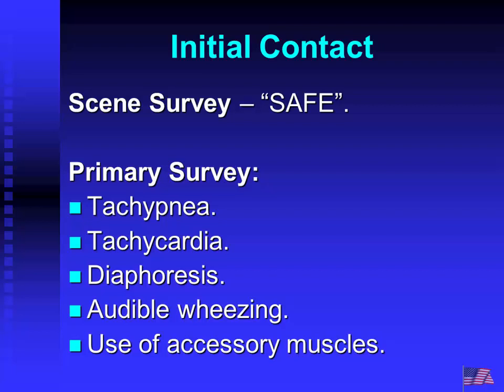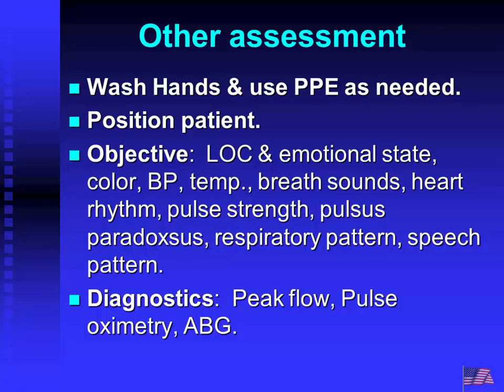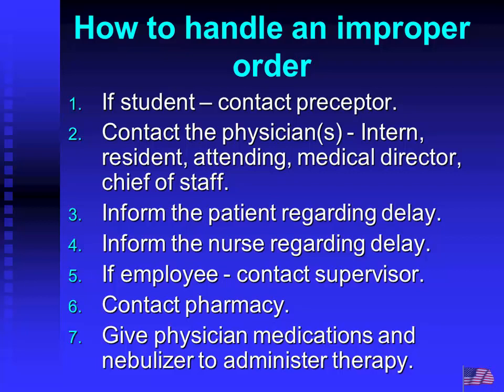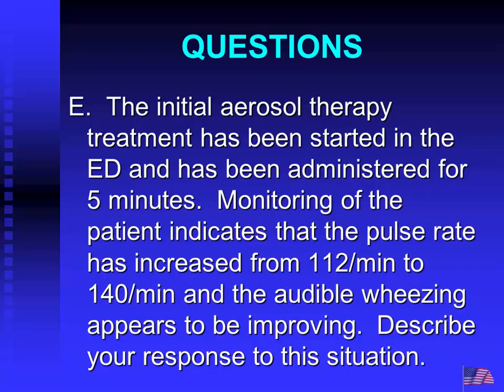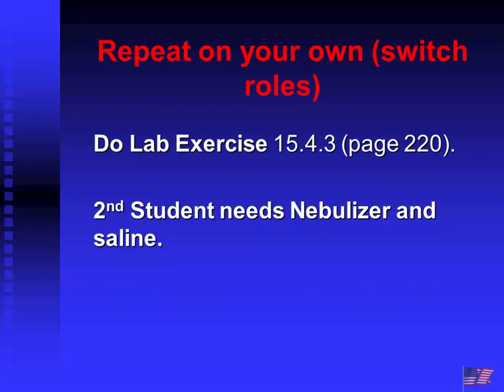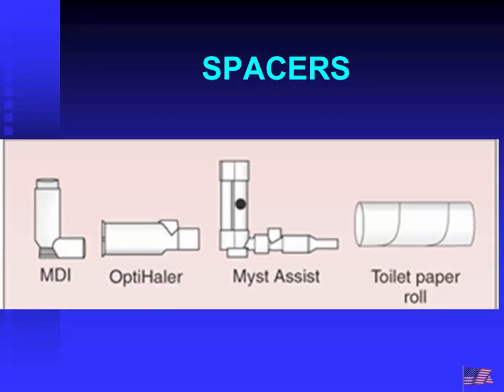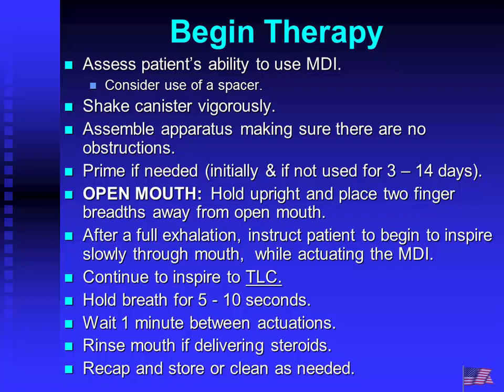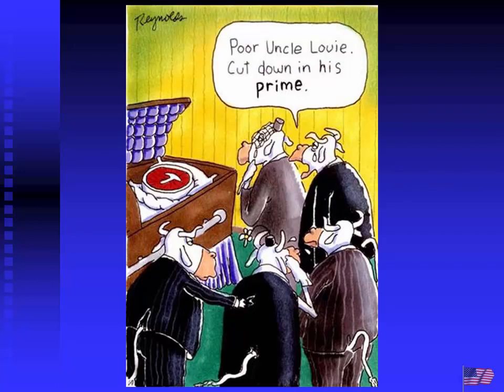RSPT 1115 Module D Part II